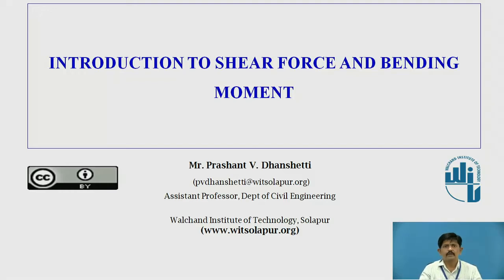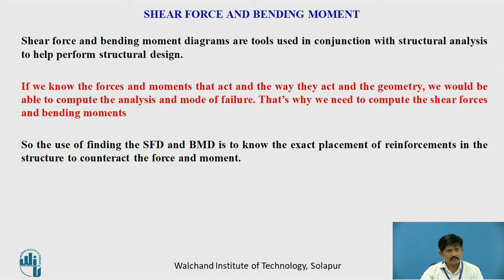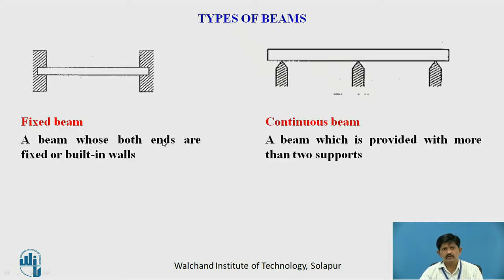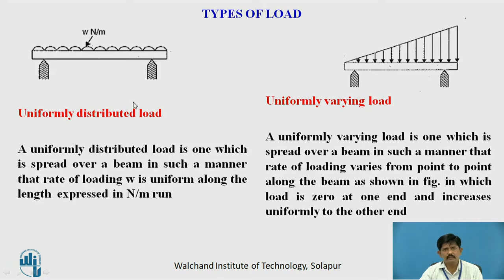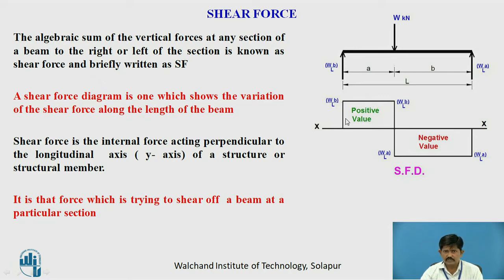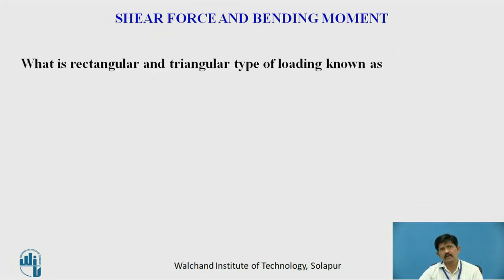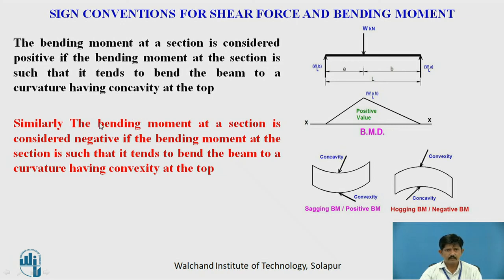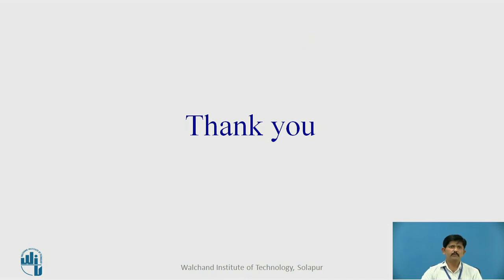Introduction to Shear Force and Bending Moment for Beam